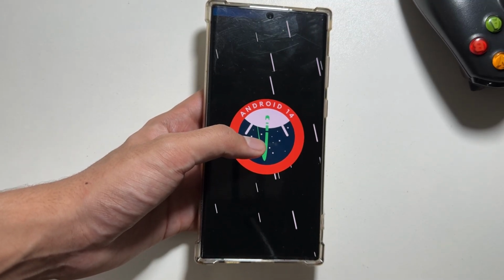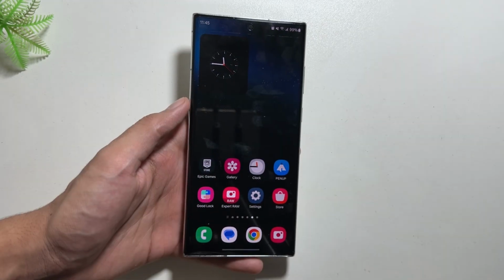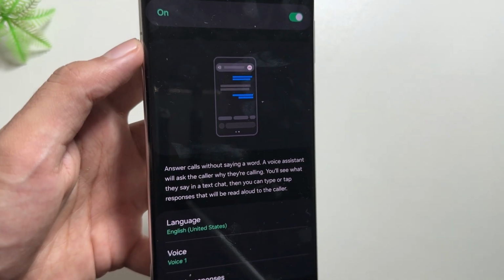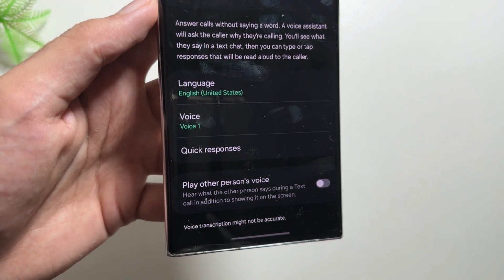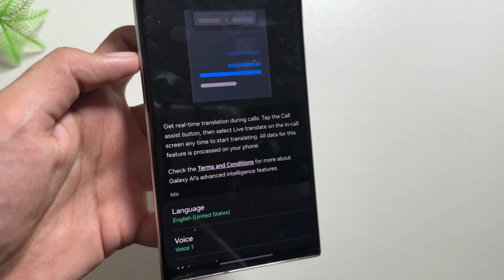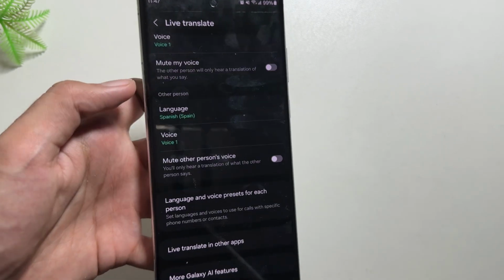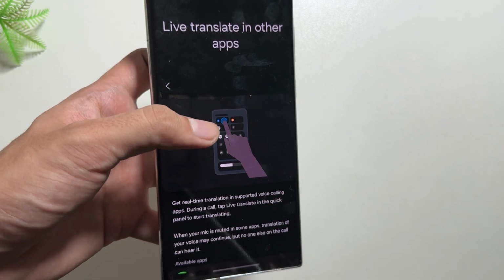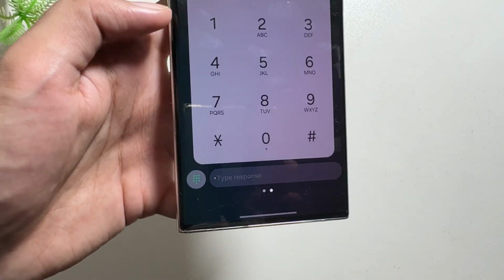Samsung Galaxy S24/ S23/ S22 - Amazing Galaxy A.I Feature! (Must Try)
So these are some of the call assist features of galaxy A.I that you can try out